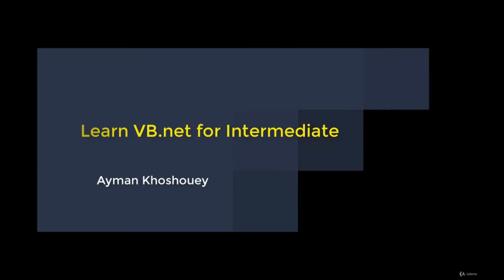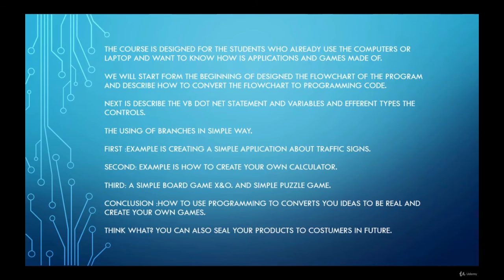دورة VB net for Intermediate كورس سيت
دورة VB net for Intermediate
تابع الدورة على منصة كورس سيت
How to use VB dot net to create both windows applications and games.

The course is designed for the students who already use the computers or laptop and want to know how is applications and games made of.

We will start form the beginning of designed the flowchart of the program and describe how to convert the flowchart to programming code.

Next is describe the VB dot net statement and variables and efferent types the controls.

The using of branches in simple way.

First :Example is creating a simple application about traffic signs.

Second: Example is how to create your own calculator.

Third: A simple board game X&O. and simple puzzle Game.

Conclusion :How to use programming to converts you ideas to be real and create your own games.

Think what? You can also seal your products to costumers in future.

مالذي ستتعلمه
Students will be able to understand the flowchart of the program.
Students will be able to understand what is programming.
Students will be able to create both windows applications and Games.

لمن هذا الكورس
Any person who interested with programming,Computer and games

متطلبات الدورة
You should use PC at all levels + study of level 1 of the course.